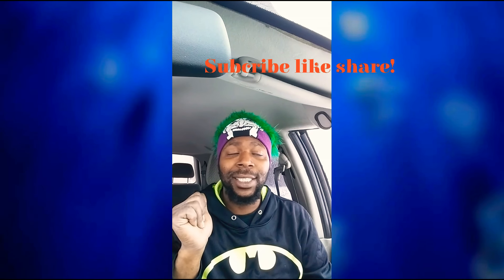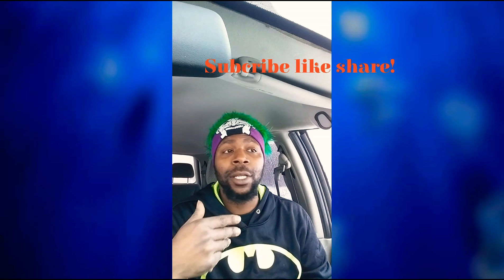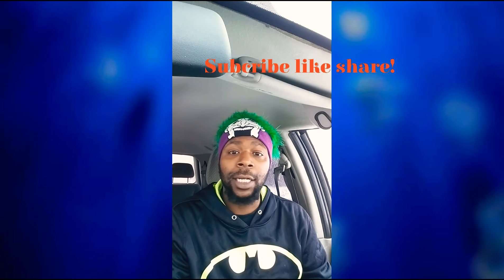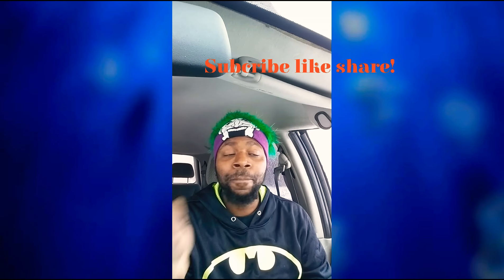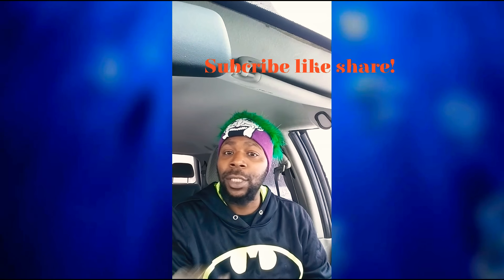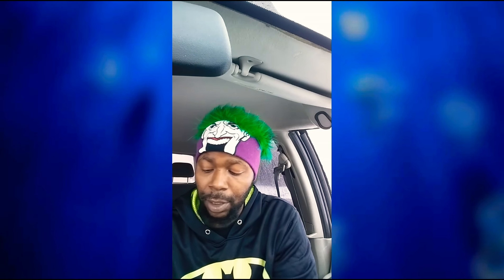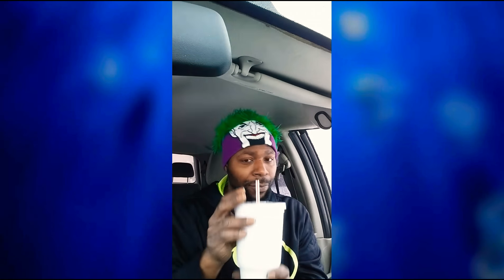That day I tried Wendy's " Dave's Berry different Root beer "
Today on today I try I try Dave Barry different root beer I loved it and I would definitely get it again don't forget to be like share comment and subscribe!